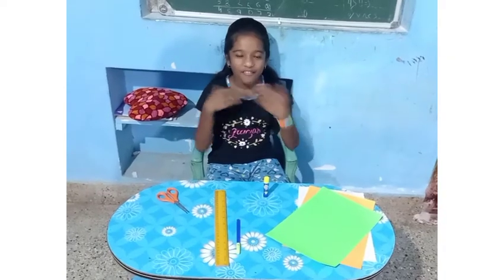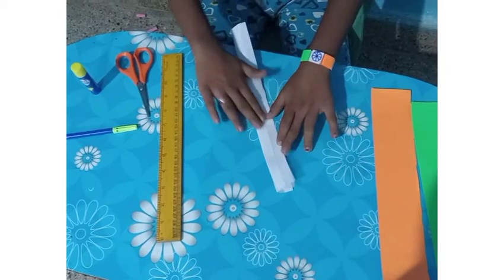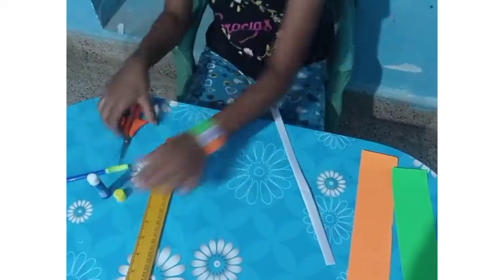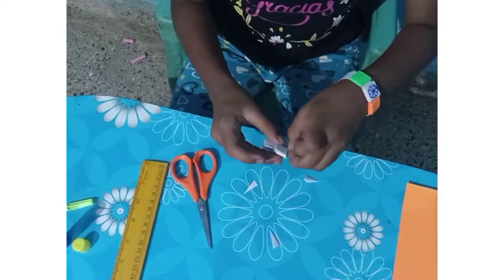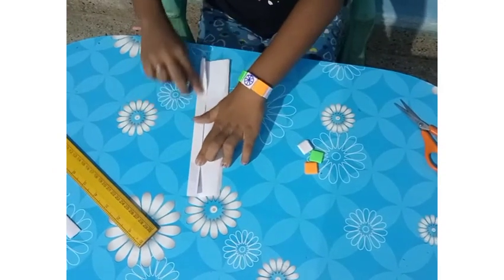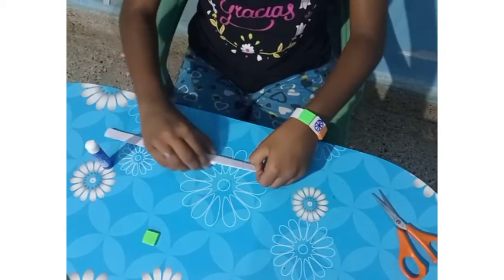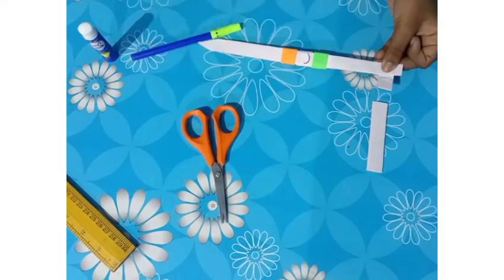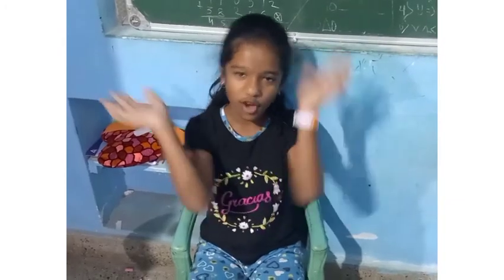Independence day craft Idea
Independence day hand band